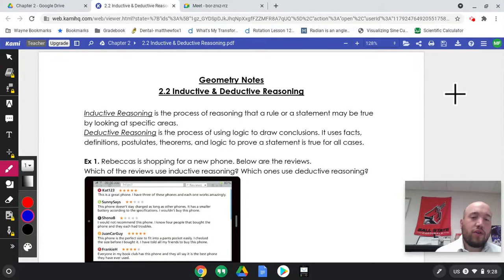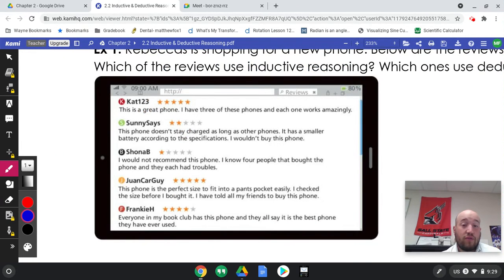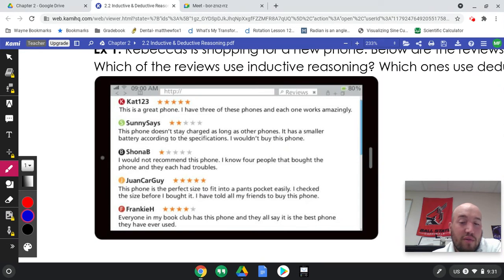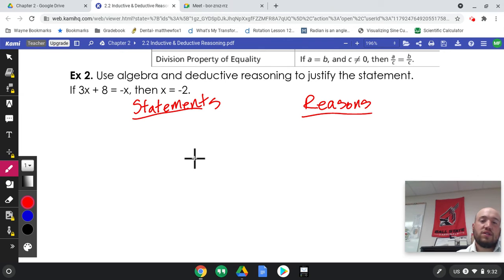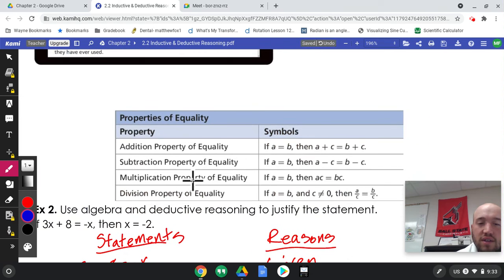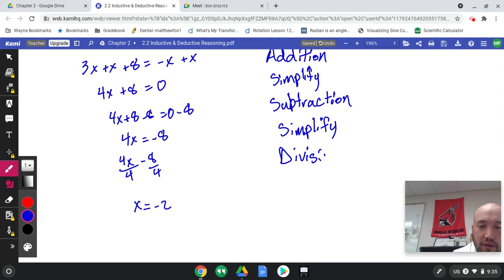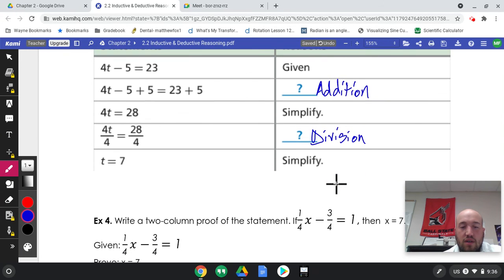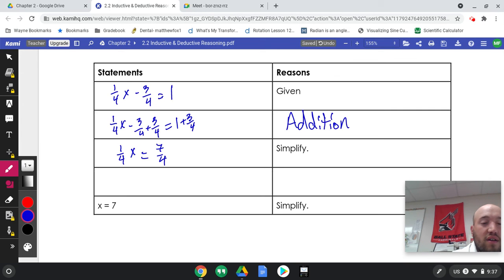Geometry Notes-2.2- August 23, 2021